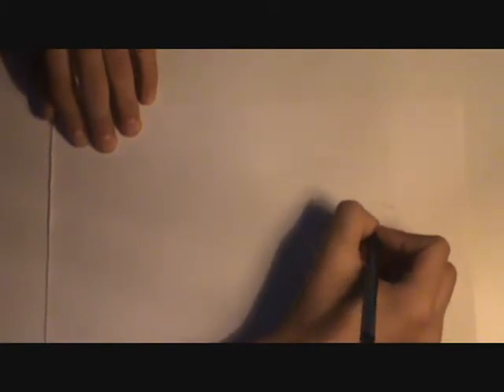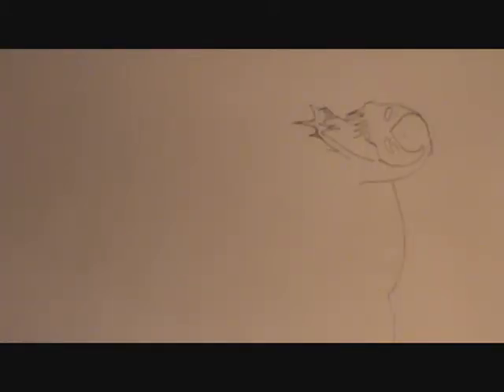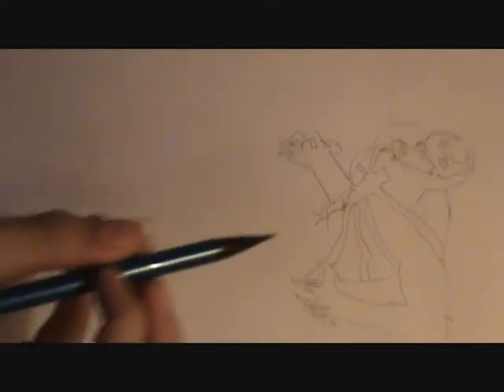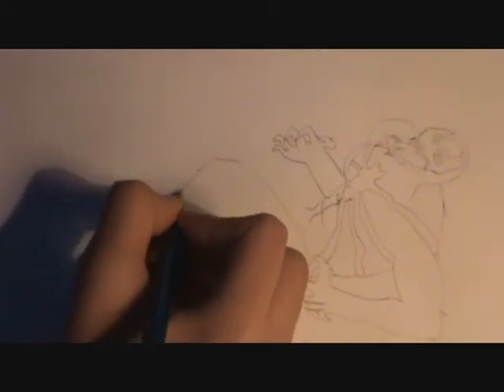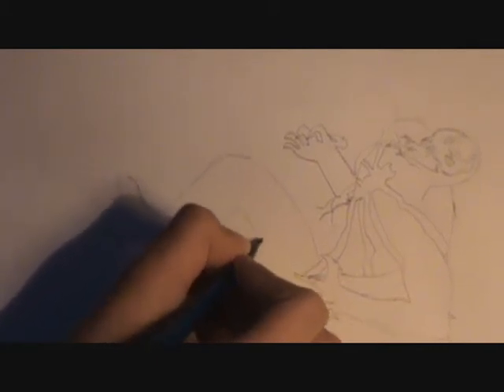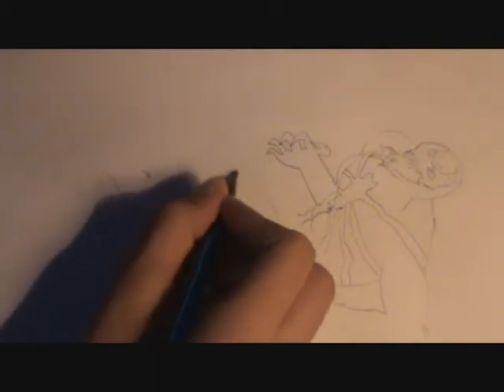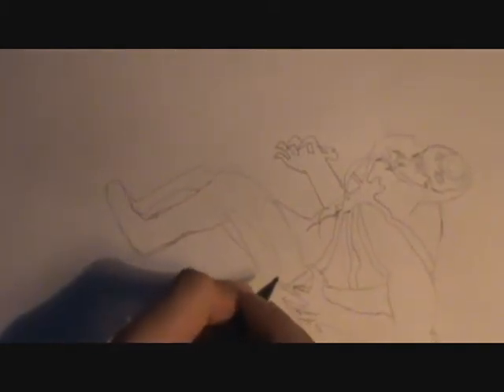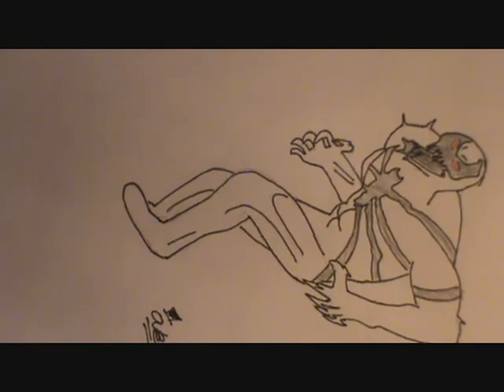Drawing Anti Venom ( Hero drawings #5)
Today we are drawing the anti venom!